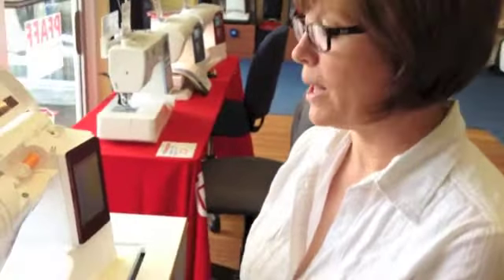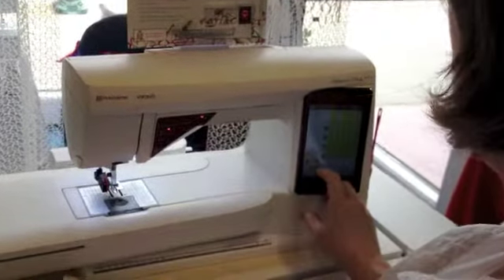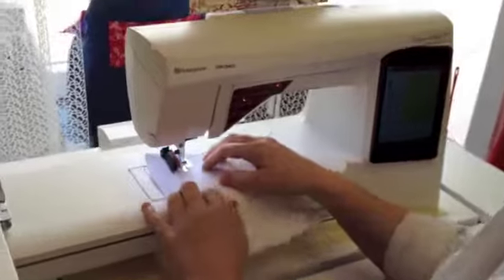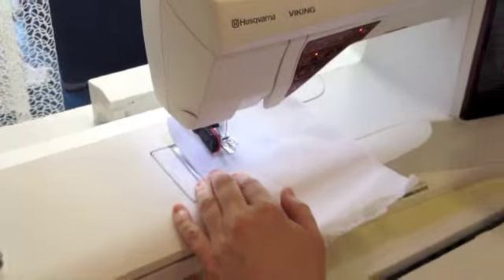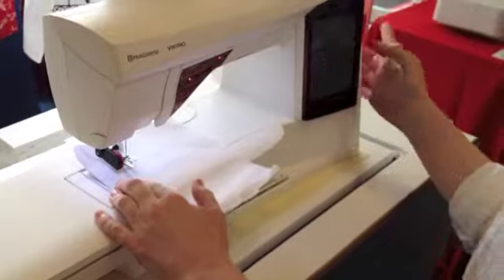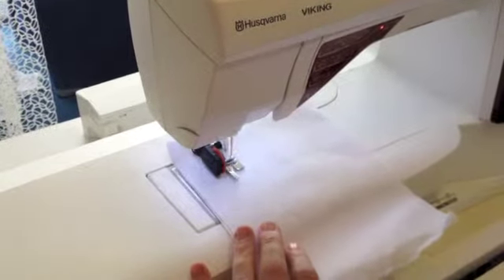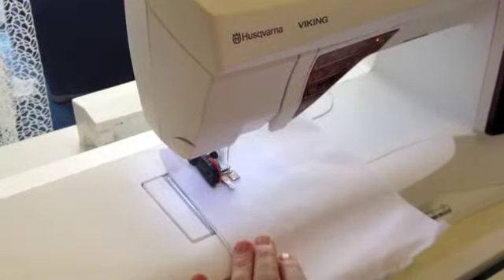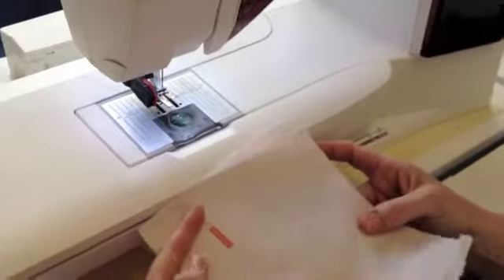Button Hole Demo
Lisa Alexakis demo's how to sew a beautiful button hole using the Husqvarna Viking Ruby Sewing and Embroidery Machine.